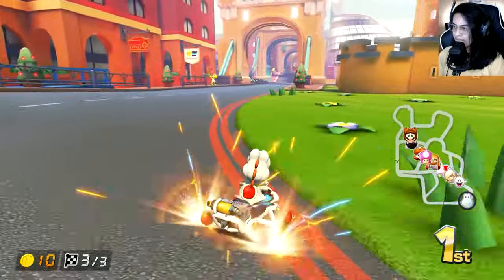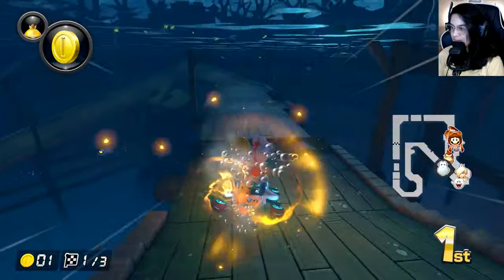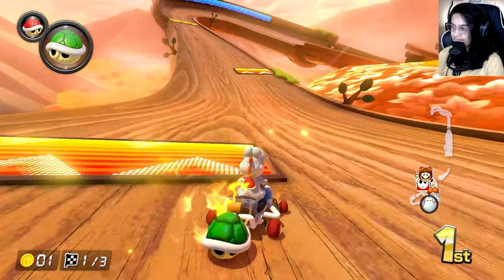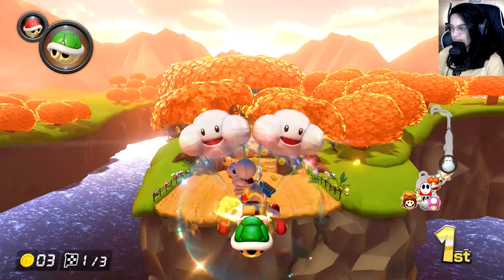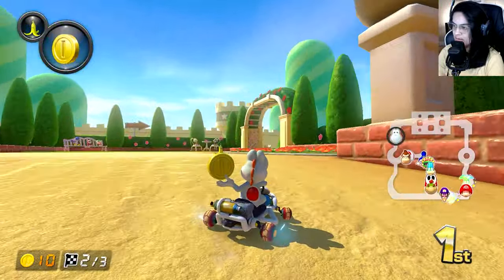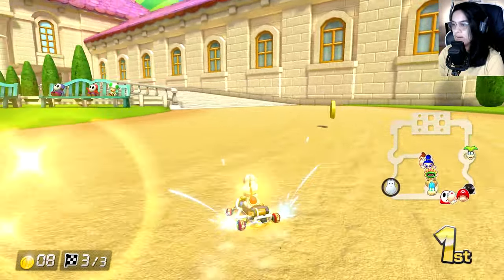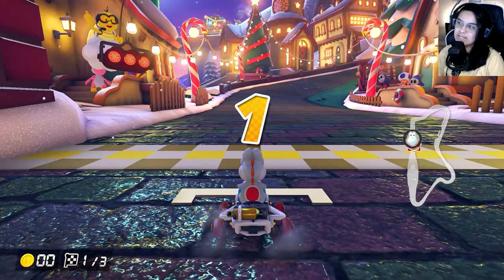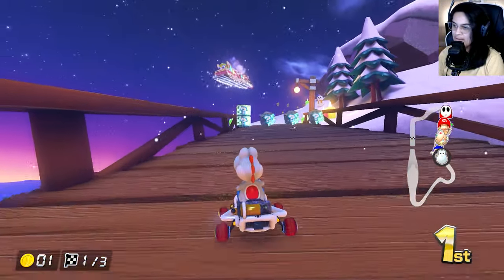Can I WIN GOLD on 150cc Rock and Moon Cups in Mario Kart 8 Deluxe?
Hey friends! Today we will be testing my ability to win gold cups on 150cc. Today we will be tackling the Rock and Moon cups!

If you want to play some races with me, make sure to follow me over on Twitch and join my Discord server where I post updates on when videos are uploaded and when I stream!

A little about Mario Kart 8 Deluxe:Hit the road with the definitive version of Mario Kart 8 and play anytime, anywhere! Race your friends or battle them in a revised battle mode on new and returning battle courses. Every track from the Wii U version, including DLC, makes a glorious return. Plus, the Inklings appear as all-new guest characters, along with returning favorites, such as King Boo, Dry Bones, and Bowser Jr.!